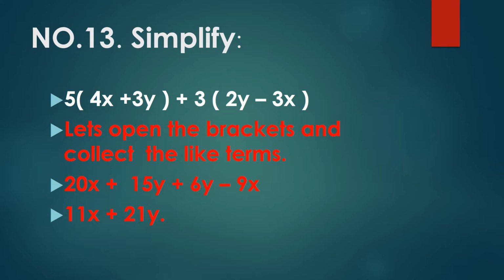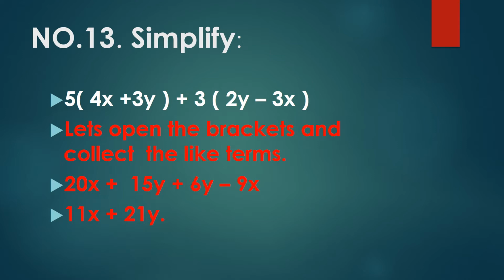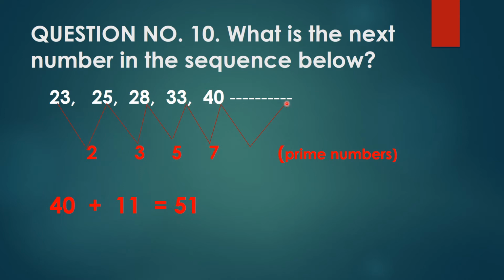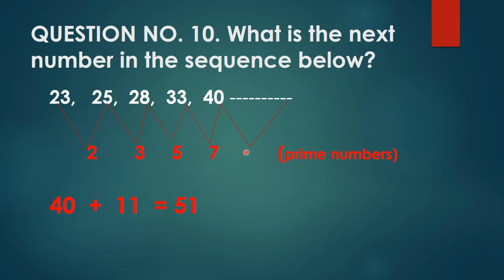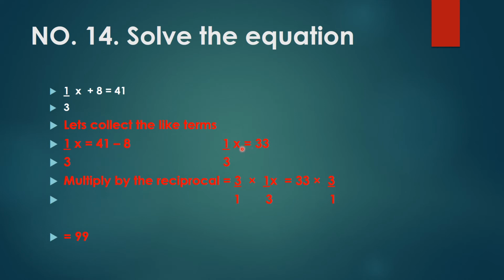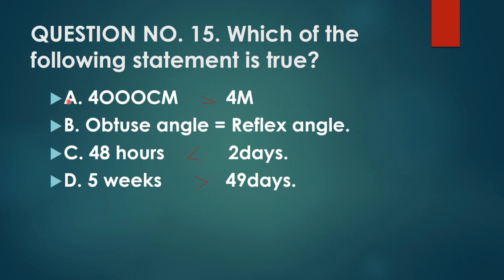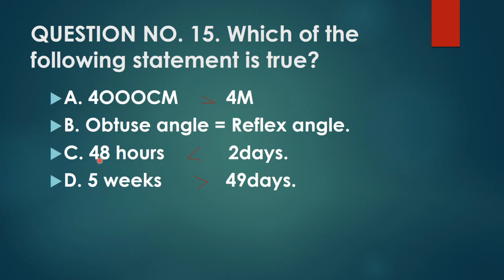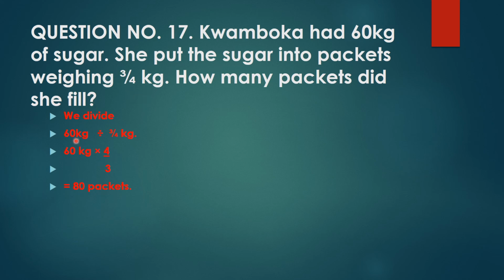Maths class 7 revision